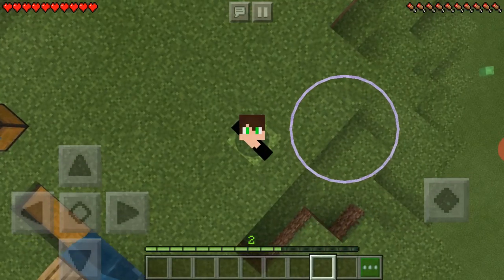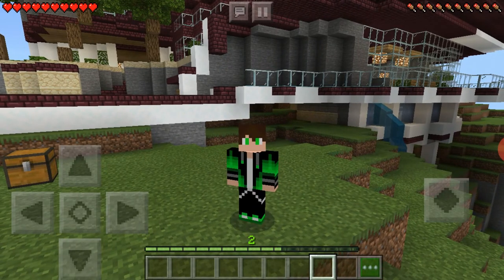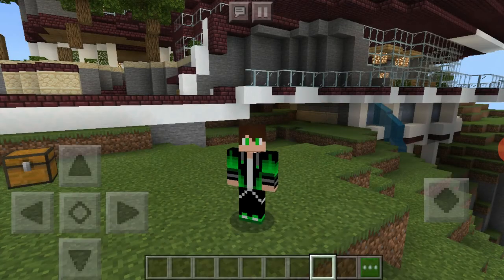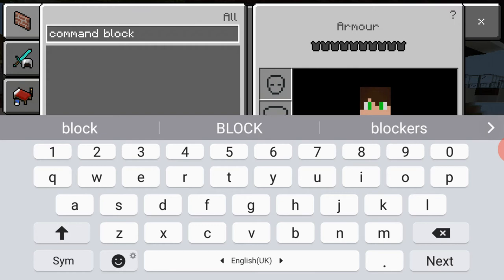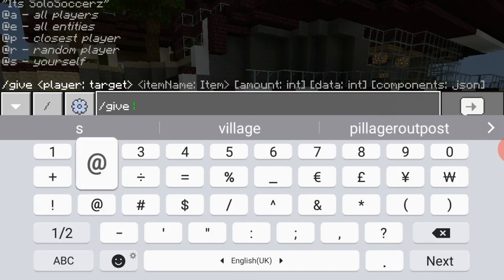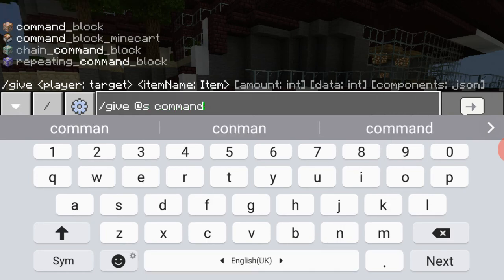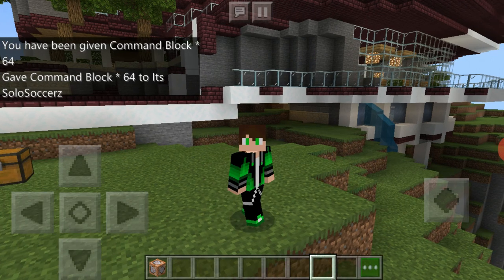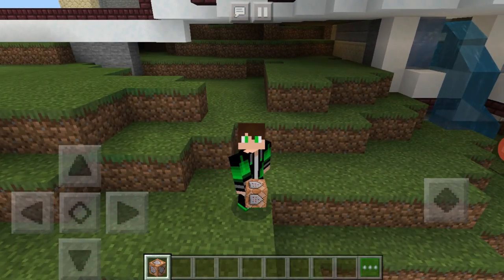How To Get COMMAND BLOCKS | Minecraft Pocket Edition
Hey guys! Its SoloSoccerz back with another how to video. Today I will be how to get a command block and a few more things about the command block! Hope you guys enjoy!